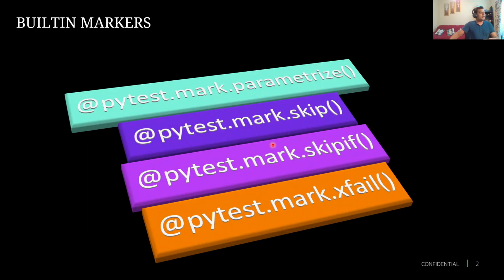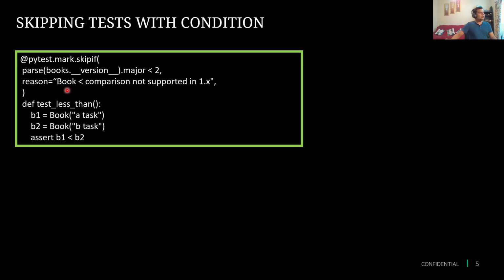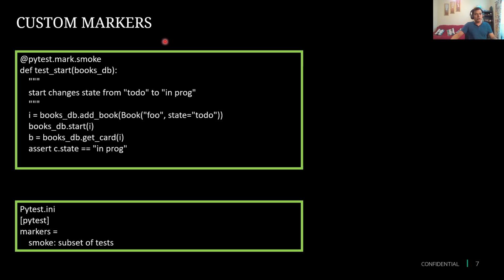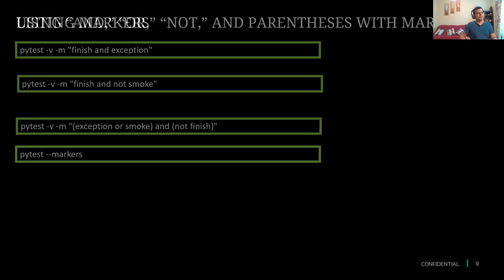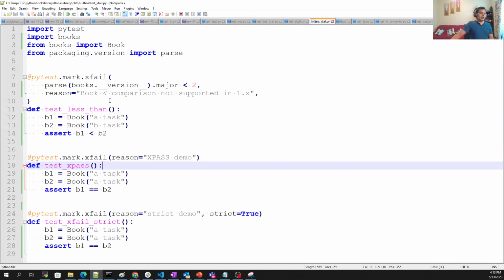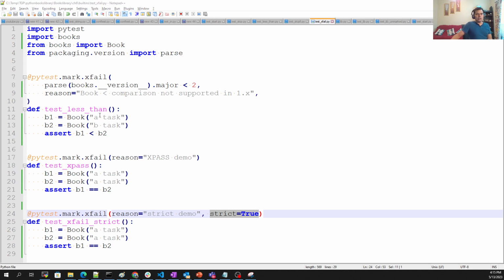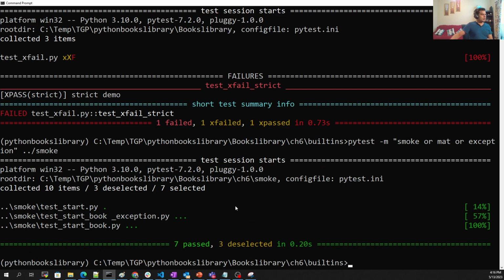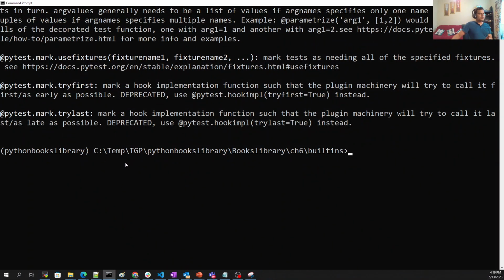40. Pytest Markers | built-in | custom | pytest -m |test selection| TAG | Rajiv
Custom markers are declared with the markers section.

Setting xfail_strict = true turns any passing tests marked with xfail into failed tests since our understanding of the system behavior was wrong. Leave this out if you want xfail tests that pass to result in XPASS.

Custom markers can be used to select a subset of tests to run with -m marker name or not run with -m "not marker name".

Markers are placed on tests using the syntax, @pytest.mark.marker_name.

Markers on classes also use the @pytest.mark.marker_name syntax and will result in each class test method being marked.

Files can have markers, using pytestmark = pytest.mark.marker_name or pytestmark = [pytest.mark.marker_one, pytest.mark.marker_two].

For parametrized tests, an individual parametrization can be marked with pytest.param(actual parameter, marks=pytest.mark.marker_name). Like the file version, the parametrized version can accept a list of markers.

The -m flag can use logic operators and, or, not, and parentheses.

pytest --markers lists all available markers.

Builtin markers provide extra behavior functionality, and we discussed skip, skipif, and xfail.

Tests can have more than one marker, and a marker can be used on more than one test.